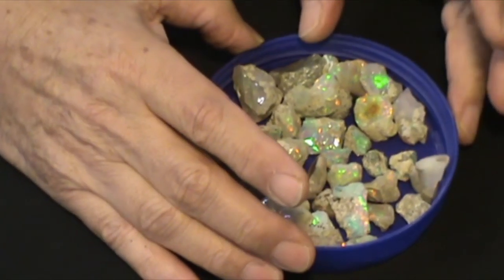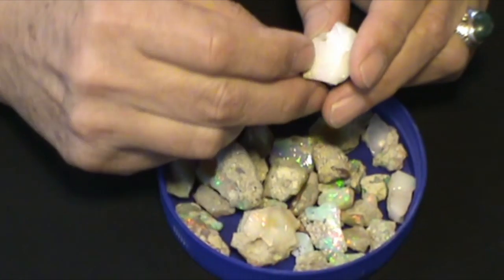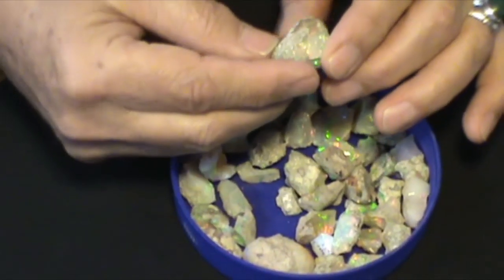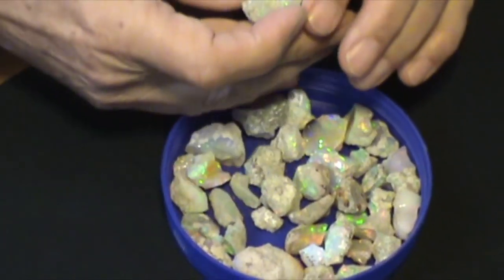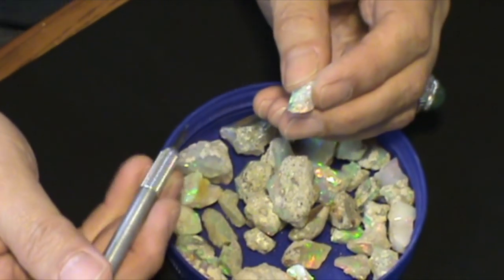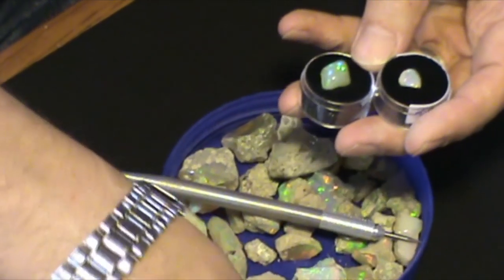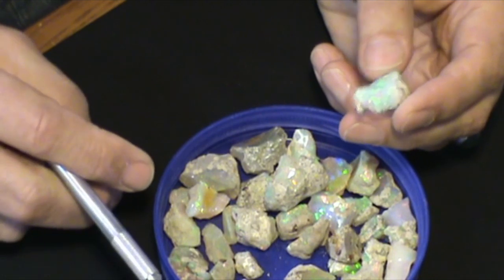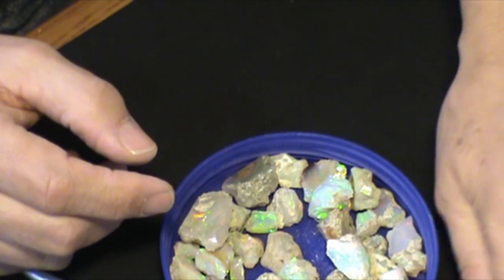Cutting Wello Opal Part 1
Wello Opal is a bit different form other opal because it's hydroplane which when soaked in water the base color will disappear. This 3 parts video will explain how to cut and polish your Wello Opal.